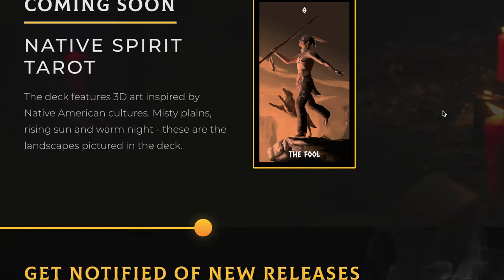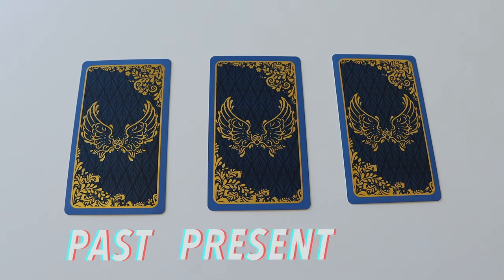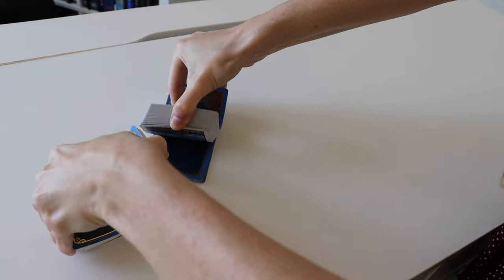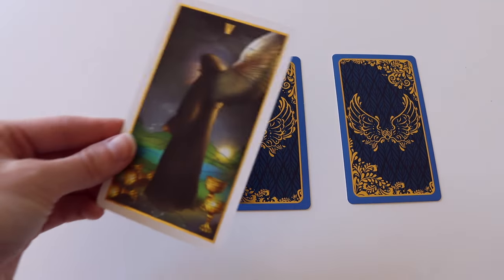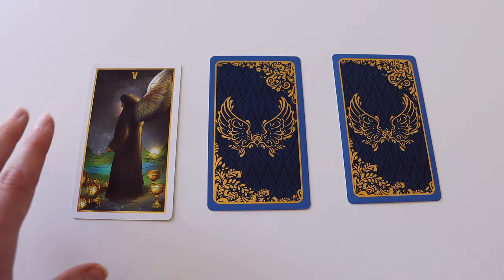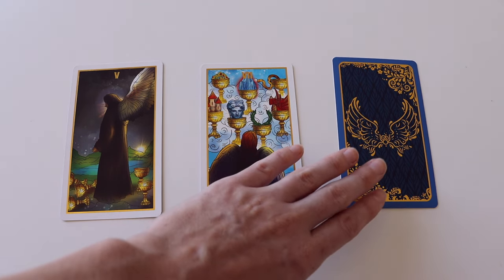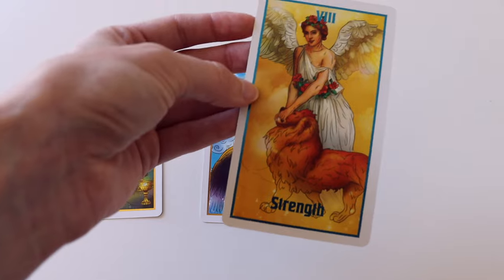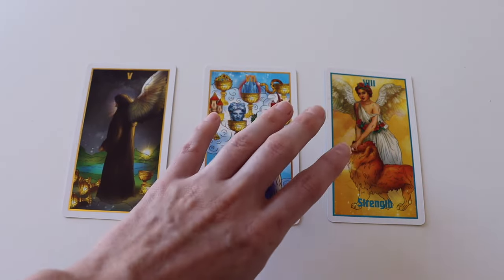How to do a Simple Tarot Reading || Tarot for Beginners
~ If you're interested in a one-on-one reading or lesson with me ~

Join me live on YouTube every Friday @ 5PM CST for Pagan Happy Hour